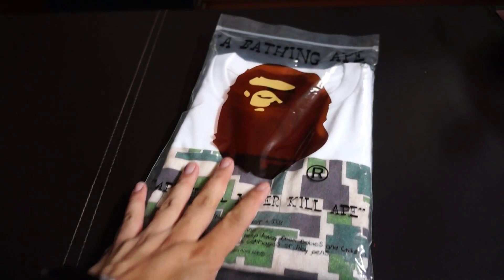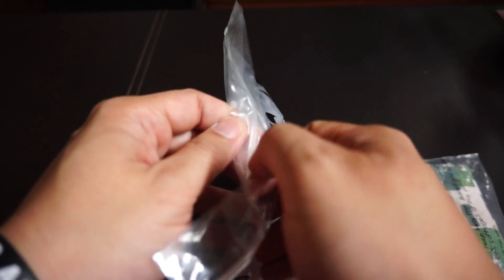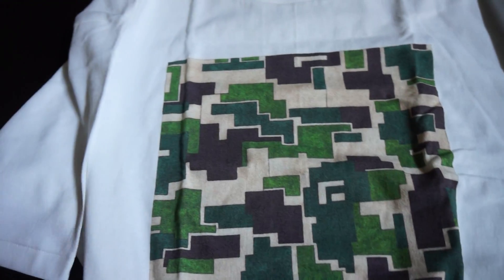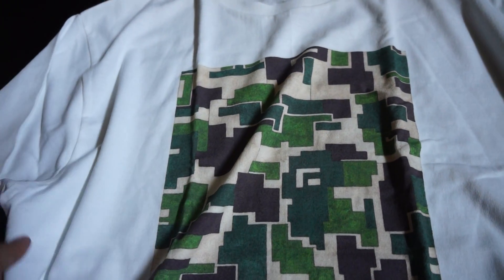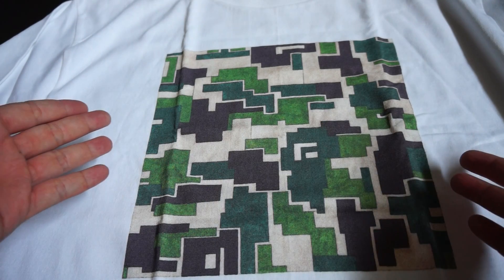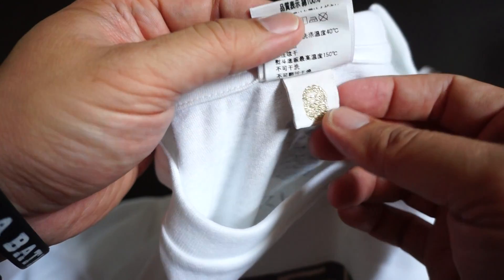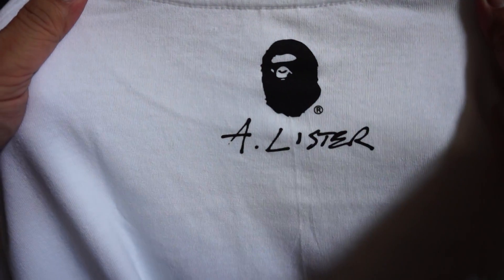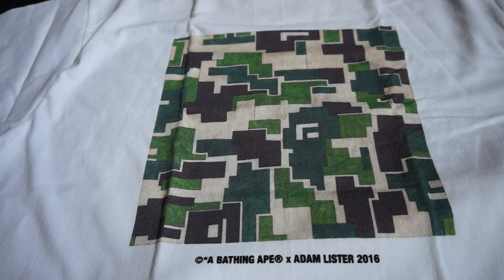2016 Bathing Ape (BAPE) x Adam Lister ABC Camo Review & Unboxing!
Released in 2016 in collaboration with artist Adam Lister! His "pixel" art take on the iconic ABC Camo!